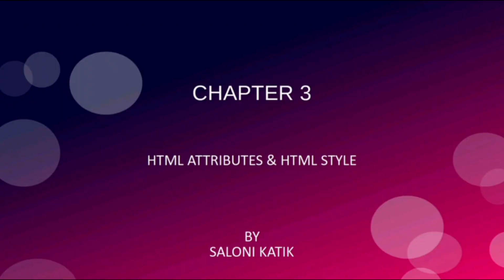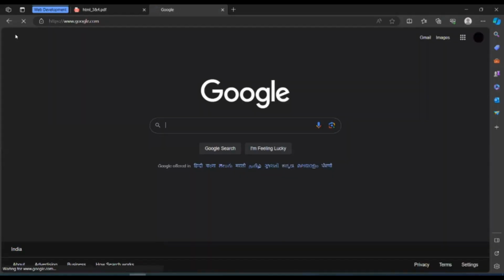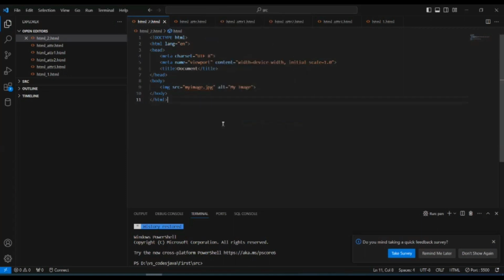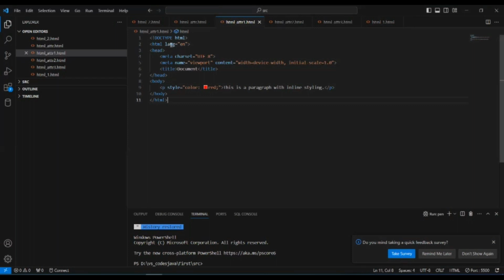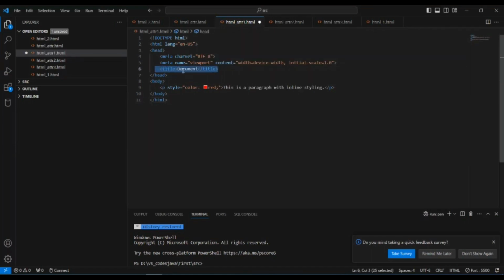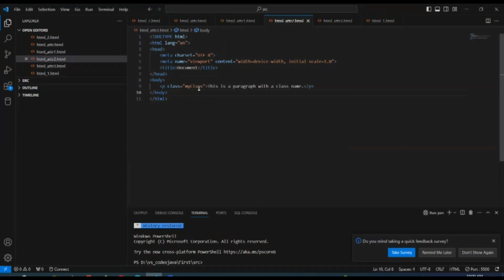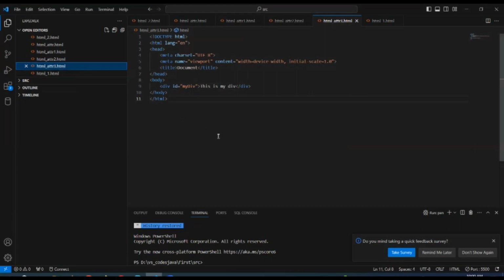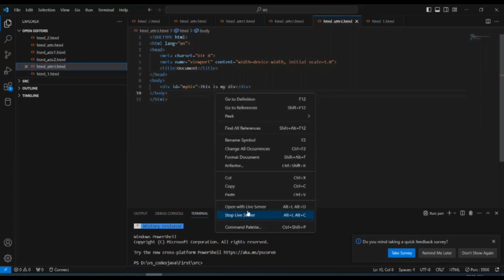HTML Tutorial: HTML Attributes |HTML style |3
Happy Learning 😊